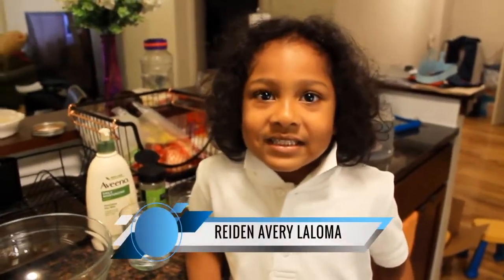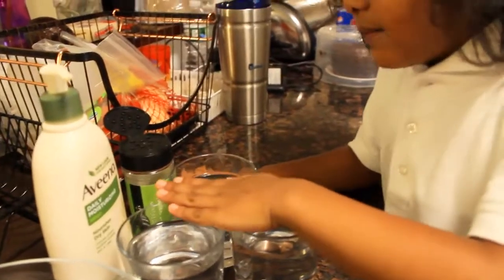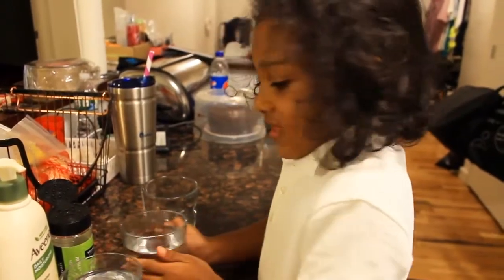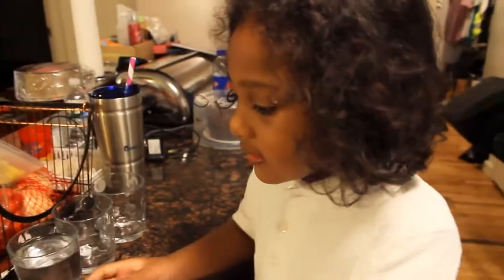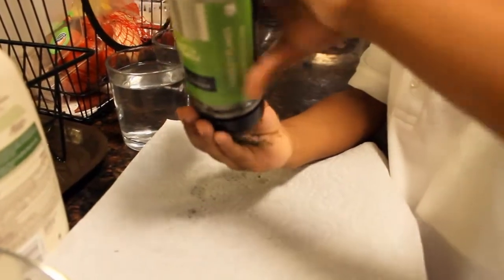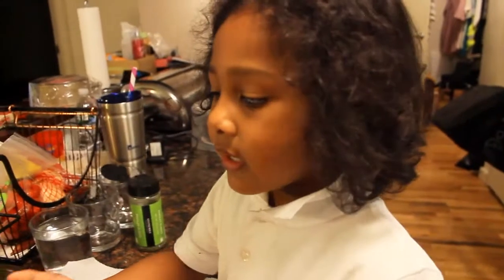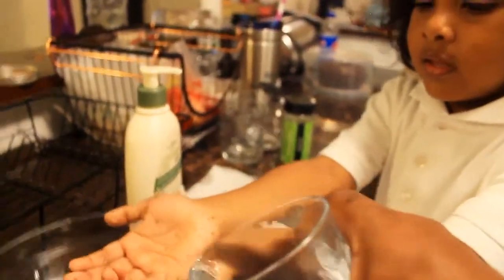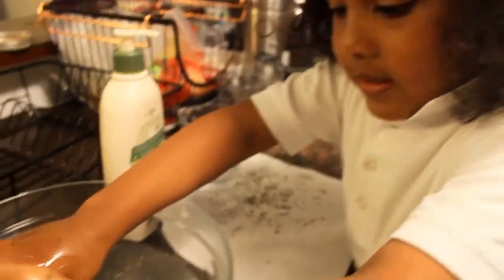Reiden's World - EP 2 Hands Germs Experiment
This is a video of my son doing his first School Experiment for his Pre K Class at Ready Set Learn LCC in the Bronx New York